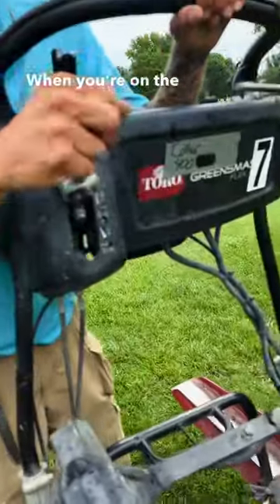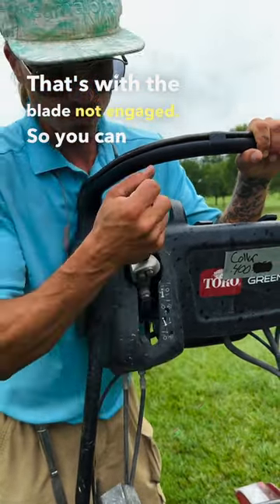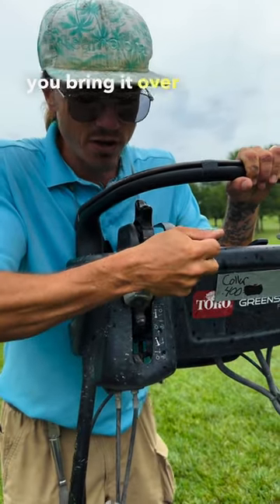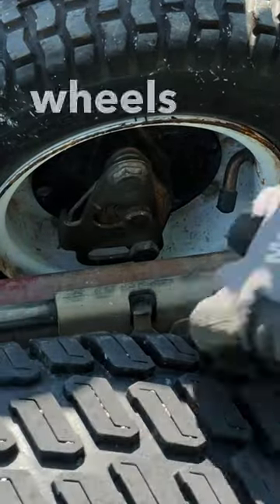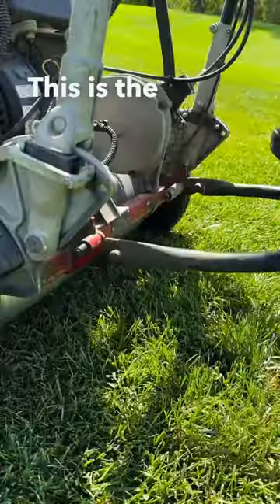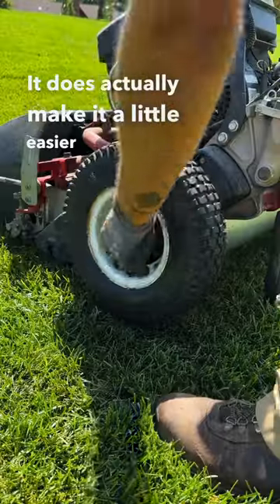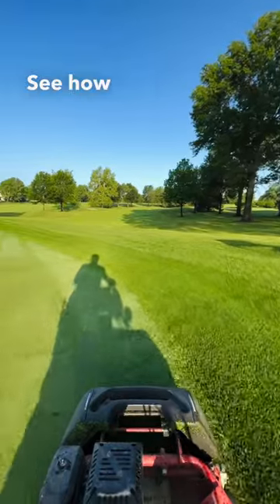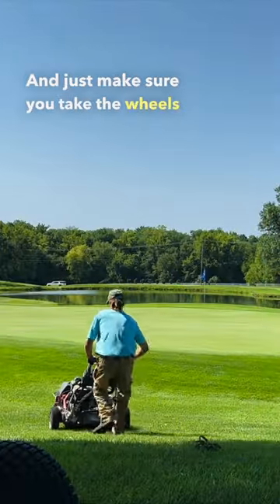How to Mow Collars | Pt. 3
How to mow bentgrass collars around a golf course green using a Toro Greensmaster Flex reel mower.